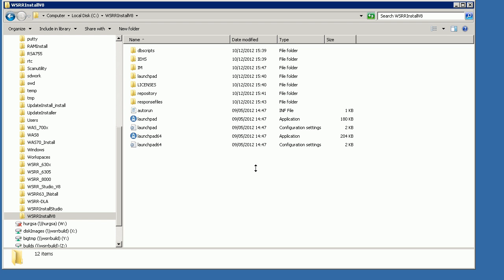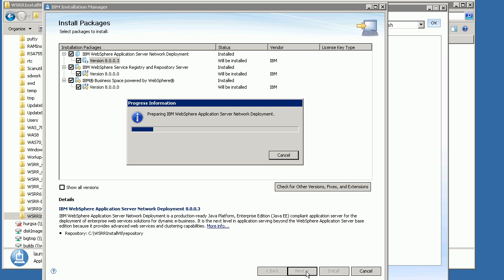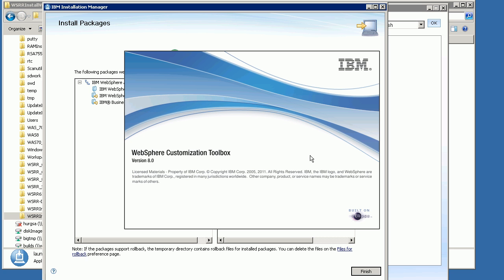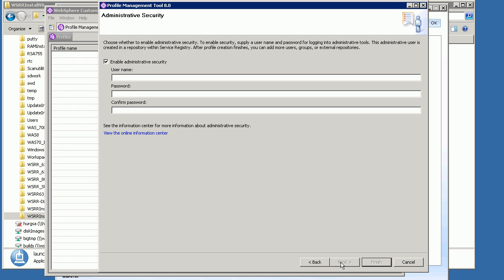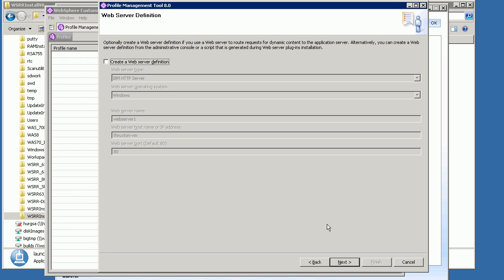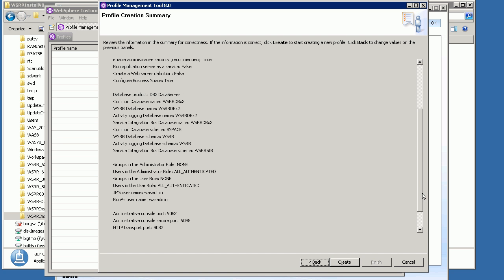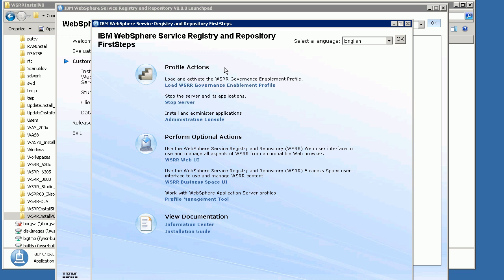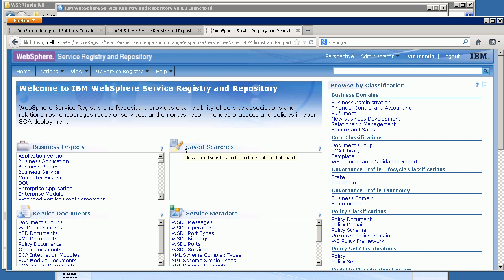Installing WebSphere Service Registry and Repository V8.0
In this 18 minute demonstration you will see how to install WSRR:

How to install WSRR V8.0 on Windows.
How to create a WebSphere Application Server profile which runs the WSRR server using the advanced options.
How to load the WSRR governance profile.